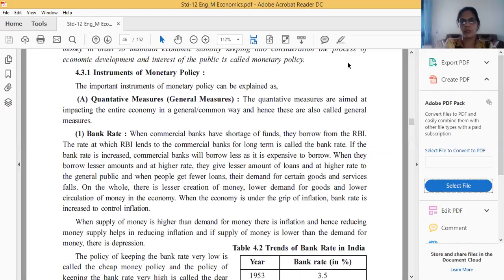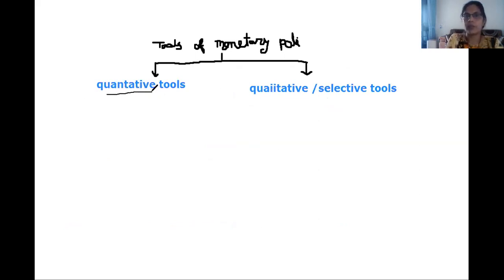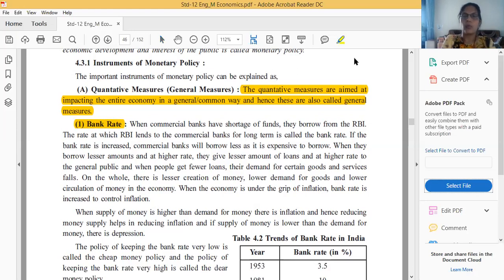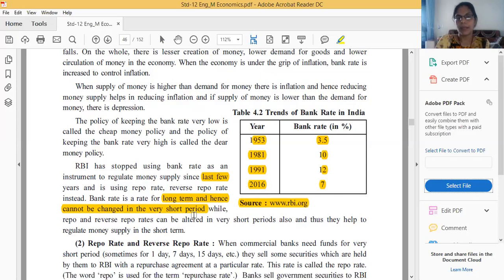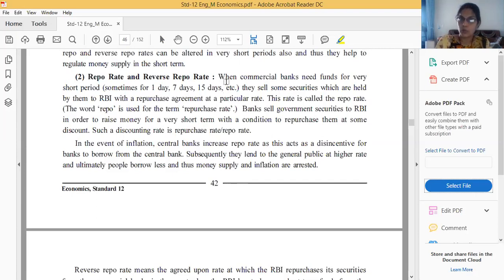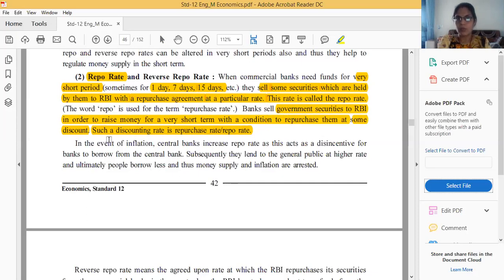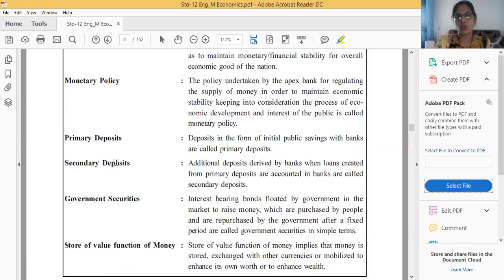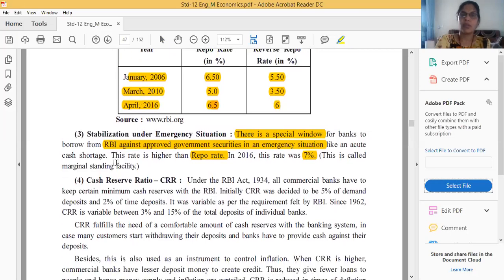1 12com eco 21july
1 12com eco 21july